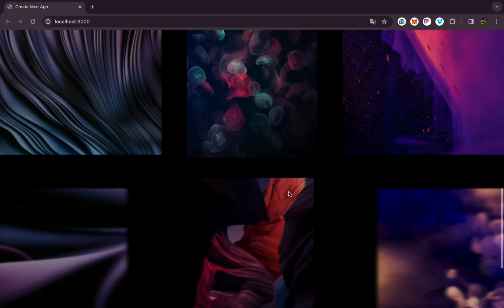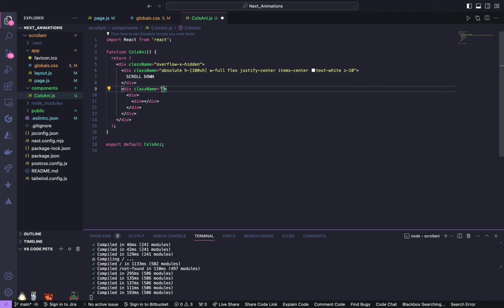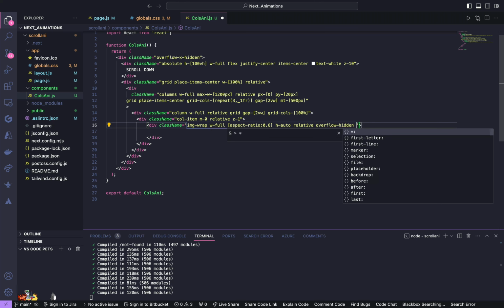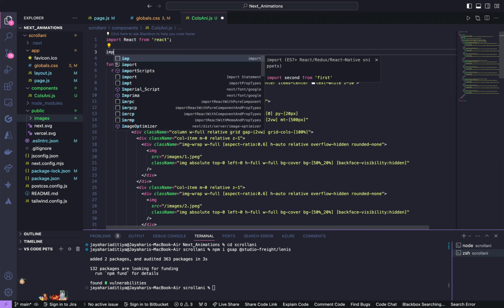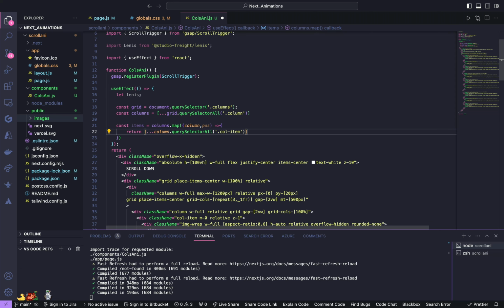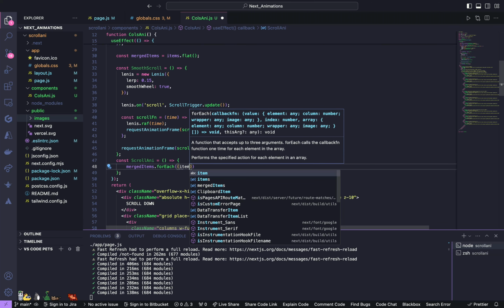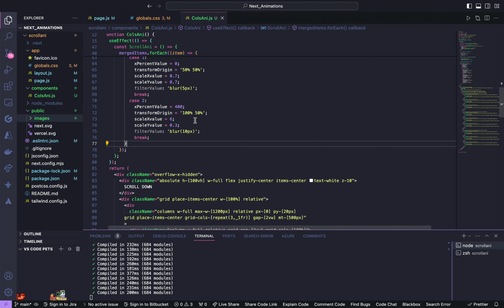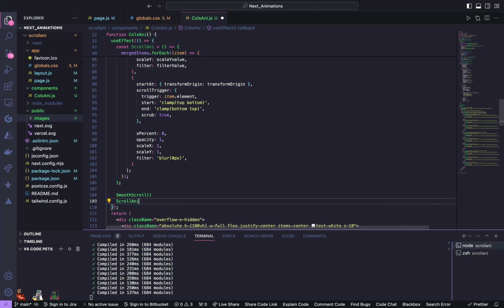Build an Onscroll Columns Grid Animation | NEXT.JS | GSAP | Web Animations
Build an onscroll columns Grid animation using Next.js ,GSAP and TailwindCSS.